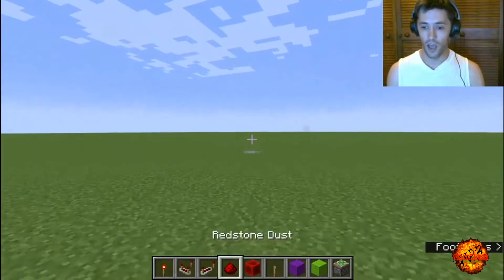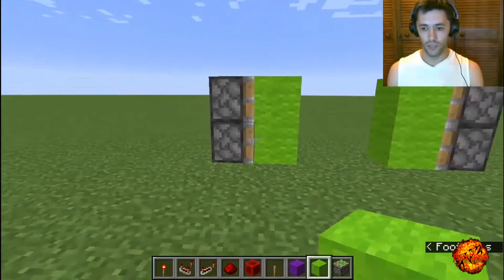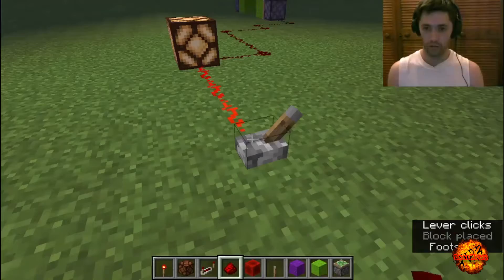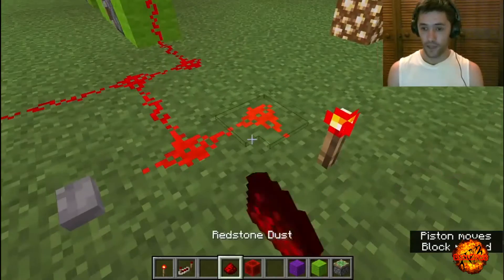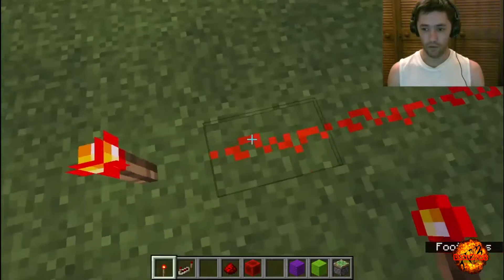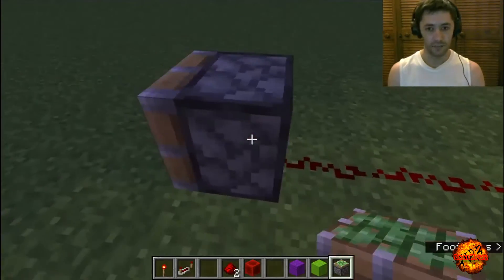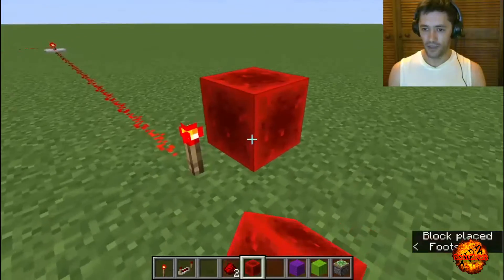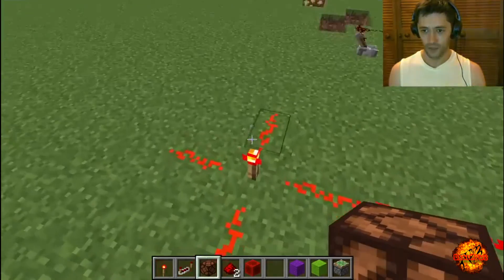How To Use Redstone In Minecraft #1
A tutorial in using redstone components in Minecraft, showing you how to build wonderful and helpful contraptions that will help you in the world of minecraft.

Watch my minecraft youtube tutorial playlist from the first video for a better understanding.